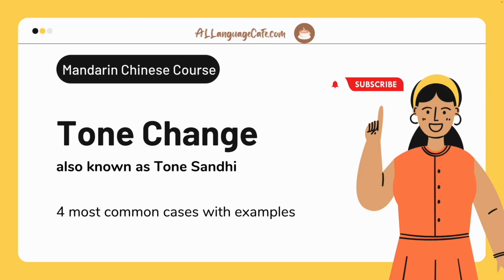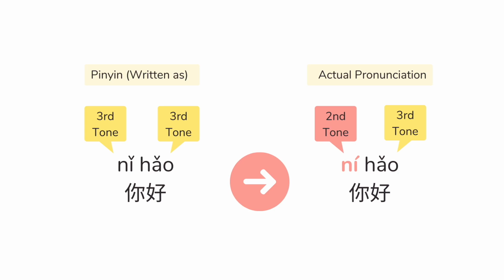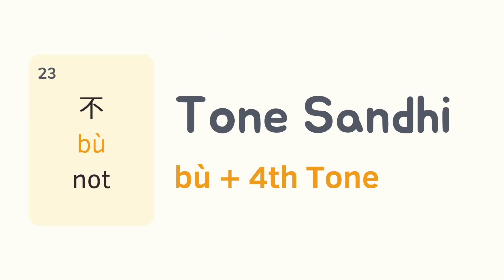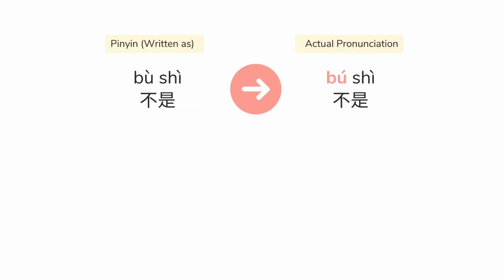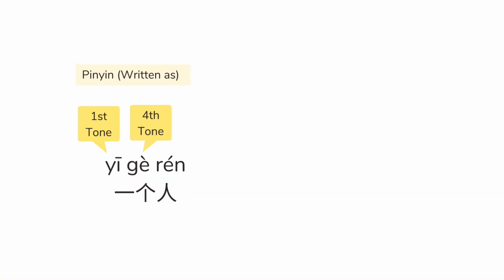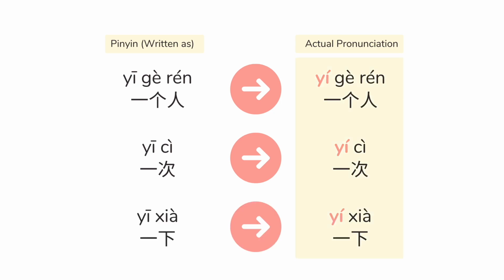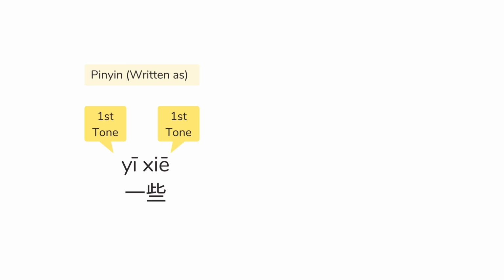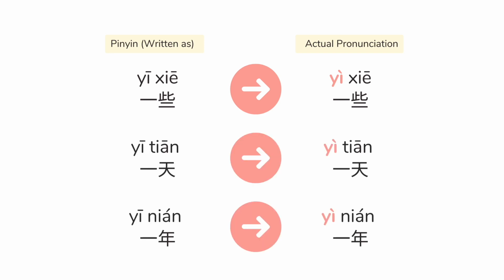SOUND LIKE A NATIVE: Tone Changes in Mandarin Chinese | Chinese Pronunciation| Chinese Learning Tips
A quick and short lesson covering the most common tone changes in Mandarin Chinese. Master Chinese pronunciation and sound like a native with this one concept.

Tone change is a special occurrence that happens in a tonal language, such as Mandarin Chinese, where the tone of a character changes depending on the adjacent word. In this video, we are going to learn the 4 most common tone changes.

BOOKMARKS:
0:15 Case 1: What happens when a 3rd tone is followed by another 3rd tone
0:48 Case 2: What happens when 不 (bù) is followed by a 4th tone
1:34 Case 3: What happens when 一 (yī) is followed by a 4th tone
2:24 Case 4: What happens when 一 (yī) is followed by a 1st, 2nd, or 3rd tone

If you have asked any of the following questions, then you are in the right place:
Why is 不 (bù) pronounced differently in different words?
Why does 一 (yī) have different tones?
When does 一 (yī) change its tone?
What are the rules for tone changes?
What are the Chinese tone rules?
What is tone sandhi?

🤓 Learning from scratch? Check out the following video series to start your learning journey with a solid foundation.
Chinese for Beginners - HSK 1

🏕 Want to learn Chinese naturally through stories? Check out AL Chinese Stories - Graded Readers for short and fun stories.
Hi, I am Li from China - Starter Level, HSK 1, HSK 2
Shan Shan - a Chinese girl who is about to have her life turned upside down, and she doesn't know yet.

My Best Friend - Basic Level, HSK 2, HSK 3
A fateful encounter on the side of the street changed a crying girl's life...

I Can't Fall Asleep, You? - Basic Level, HSK 2, HSK 3
If you have trouble sleeping, you may be able to relate to our main character. If you don't, you can get a glimpse of how miserable our nights can be sometimes...

An American's Restaurant in an Old Chinese Town - Advanced Level, HSK 4, HSK 5
Our main character visited a small historic town in China and met an American who had been living there since 10 years ago...

📙 Other free Chinese learning resources you may be interested in:
Top 100 Spoken Phrases for Traveling to China:

🥳 Amy’s Studying Tools & Tech Gears
Books for learning Chinese: